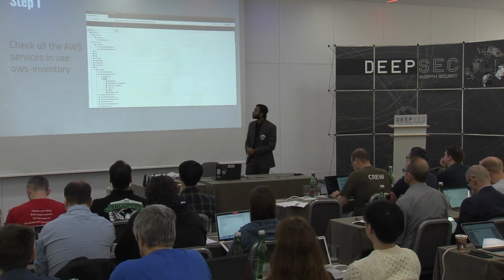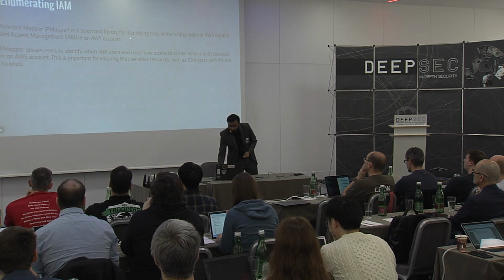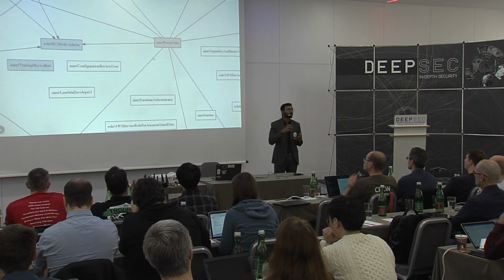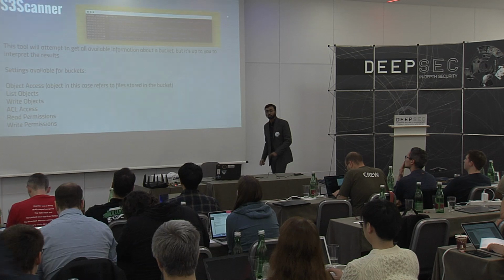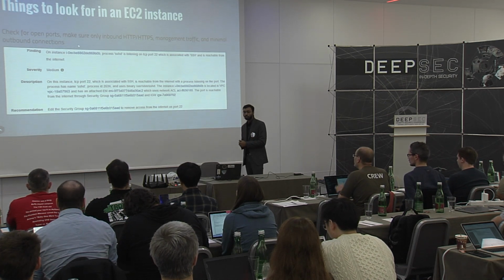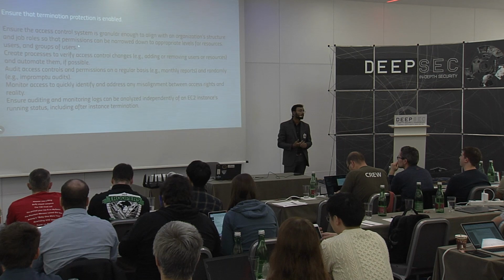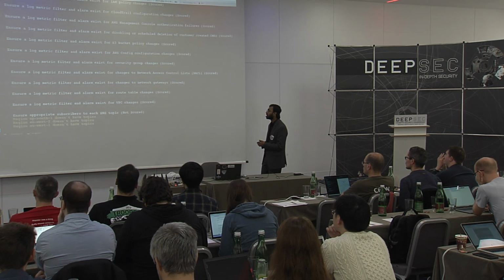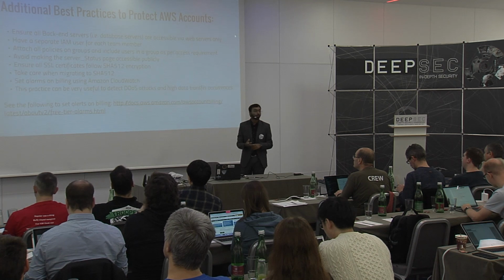Mastering AWS Pentesting and Methodology by Ankit Giri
There have been patterns that have been found in AWS environment while exploring insecure S3 buckets, misconfiguration and compromised credentials flaws. These flaws are an outcome of the way the particular environment was configured and is not a flaw in AWS services itself, and are therefore inevitable. Finding the flaws relies on specific knowledge and approach as these attacks are specific.
There has been increasing use of AWS services,migration has increased multifold as well. As a result, it is important to challenge existing AWS security measures to be able to detect potential issues.
Description of Research Topic
The intent here is to highlight the fact that pentesting cloud environment comes with legal considerations. AWS has established a policy that requires a customer to raise a permission request to be able to conduct penetration tests and vulnerability scans to or originating from the AWS environment. We can focus on user-owned entities, identity and access management, user permissions configuration and use of the AWS API integrated into the AWS ecosystem. Some of the examples would be targeting and compromising AWS IAM keys, establishing access through backdoor functions provisioned through different services, testing S3 bucket configuration and permission flaws and covering tracks by obfuscating CloudTrail logs.

Takeaway for the Audience from the Talk:
There is no standard methodology to pentest AWS environments, as it is dependent on the type and size of infrastructure being tested and the varied services of the AWS. Looking at a configuration/feature, it can be used to perform an action which is not expected. The security audit/assessment which includes these flaws discovered in the AWS environment is a value add for the application owner’s organization, as these vulnerabilities would not have been detected by any tool, basic pentesting (based only on OWASP Top 10 or WASC Classification), and/or scanner.
The attendees will get an overview of different tools available to aid in pentesting cloud-specific environments, a short demo about a couple of tools, what different aspects are covered by a different set of tools, and how to use all of this an exhaustive toolset for a comprehensive pentest.

1) Developing an approach toward pentesting a specific cloud environment
2) Different tools available for pentesting cloud-specific environments,short demo on couple of tools.
3) Areas to look in an AWS for flaws and misconfiguration, understanding shared responsibility model.

If you are interested in giving a thorough read and reference the presentation, check:

You can also find my talk and other talks at DeepSec, Vienna 2019 edition

Thanks for DeepSec team for giving an opportunity to present my research at the conference, and also allowing me to share this talk over my channel. Cheers!